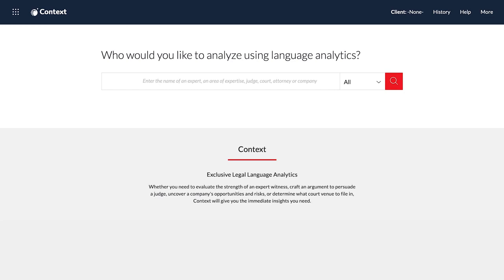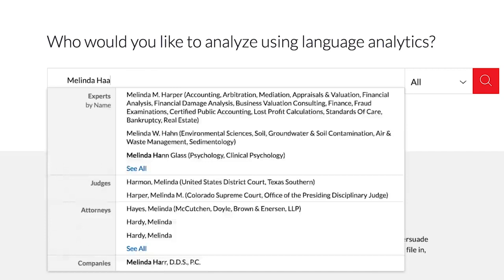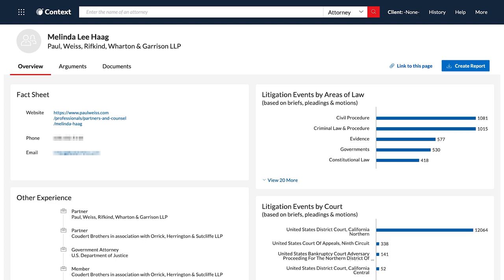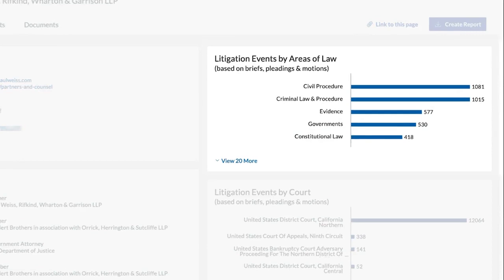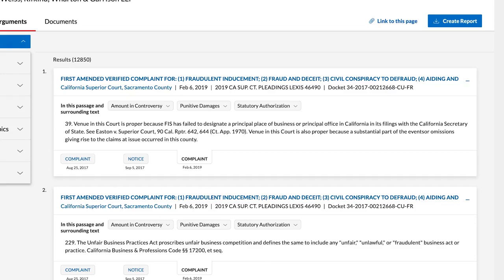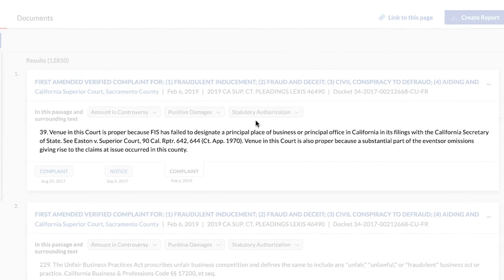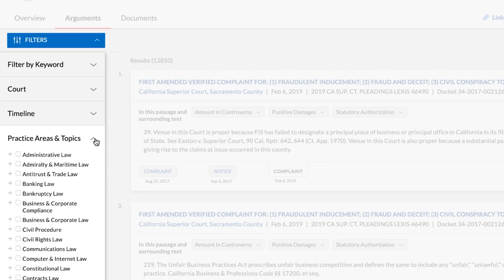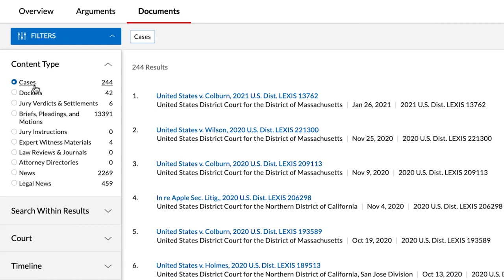Context Attorney Analytics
In this short Show Me How video, we will explore how to dive into an attorney’s background and previous arguments using the attorney search on Context.